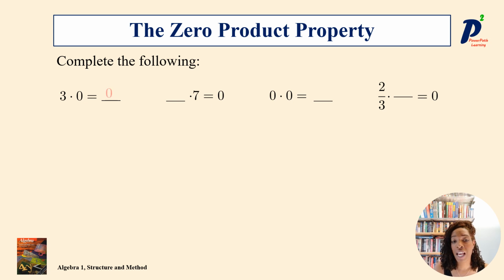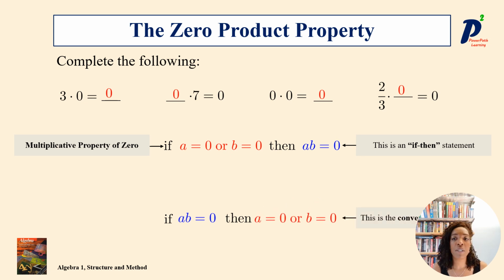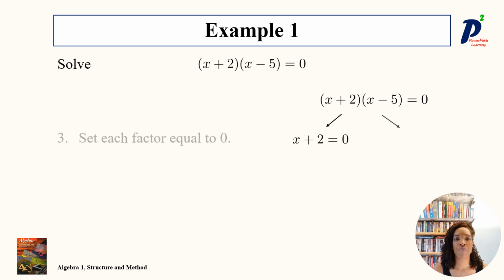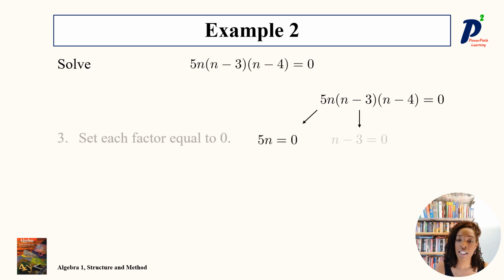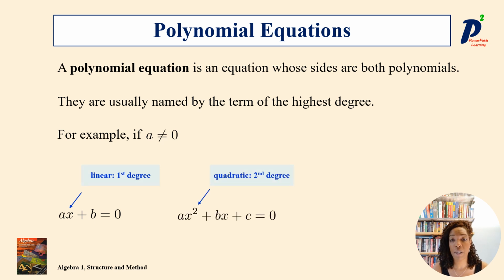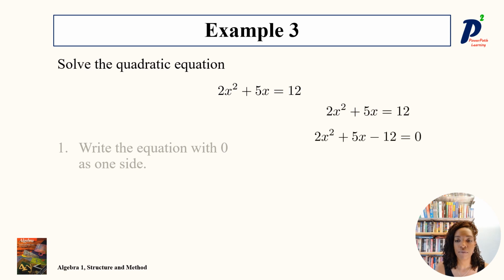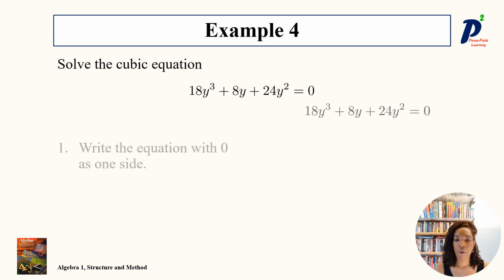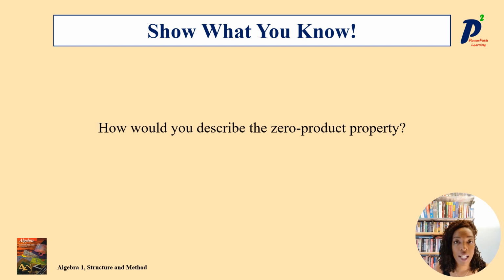A1 SM 5.12 Solving Equations by Factoring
We use factoring and the zero product property to solve polynomial equations.